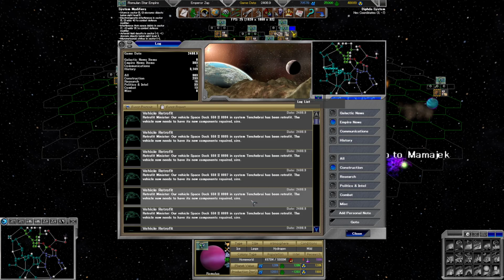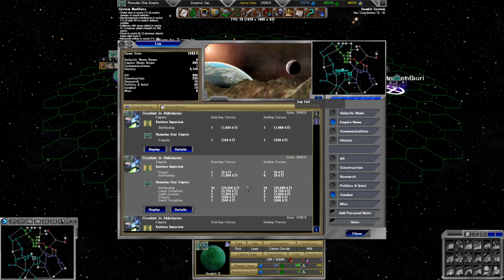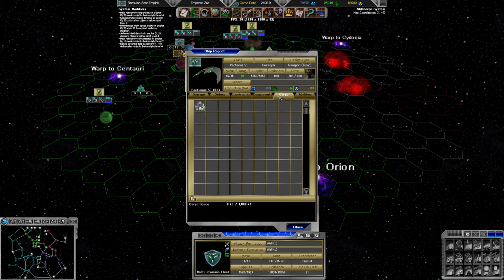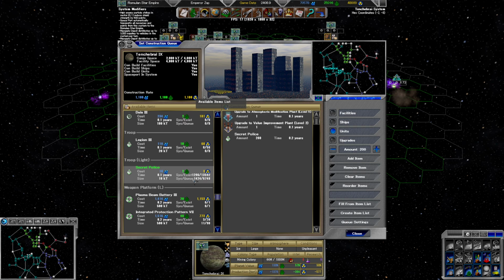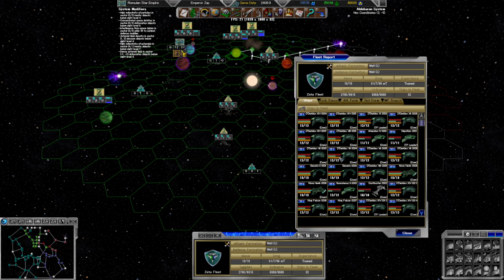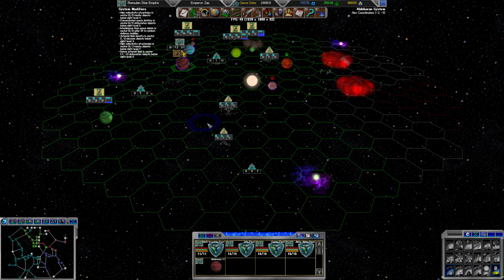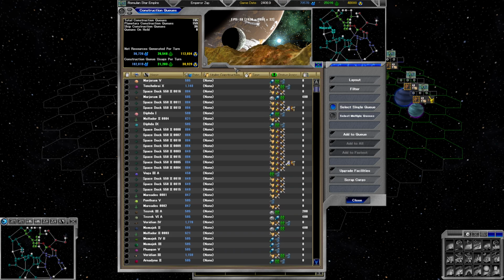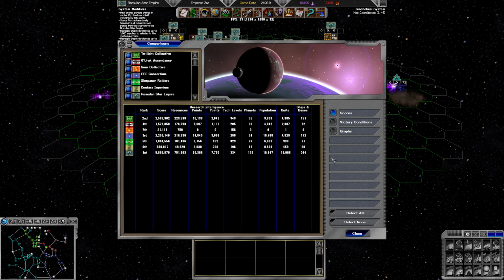2408.9 Free Troops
Our Space Empires V multiplayer game named "String Theory" in the Balance Mod v1.27 ran for three months from January to May 2025.

Mod by  @CaptainKwok . He plays the Eee Consortium in this game.